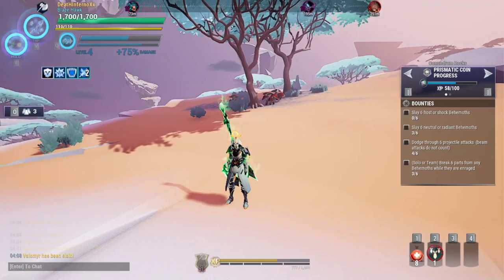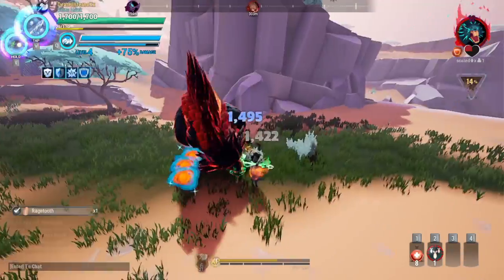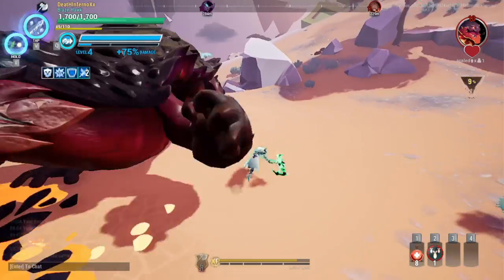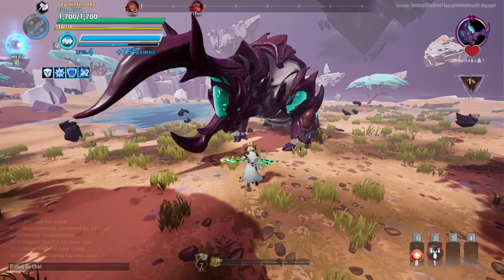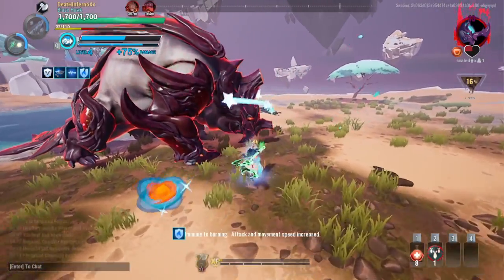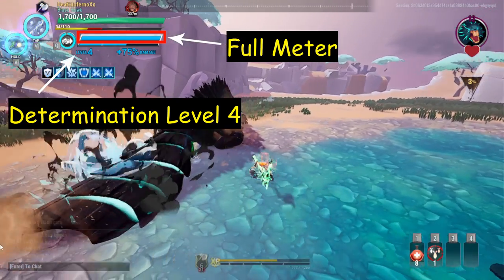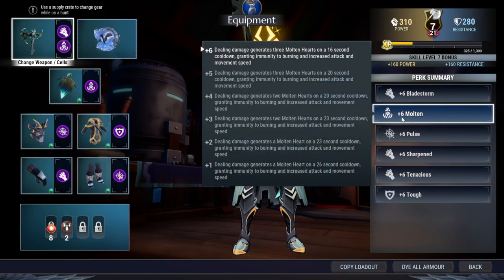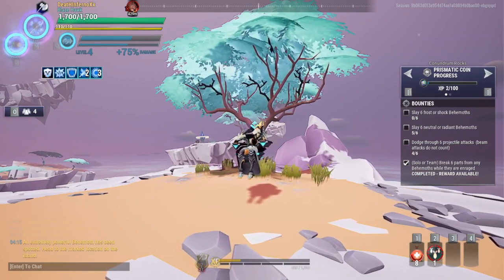Patch 1.10.5 | Beginner's ONE SHOT Axe Build - Dauntless Indonesia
Learn the damage calculation in the build section, which is near the end of this video. Make sure you have full pulse stacks, max determination level, full determination meter, evade through an attack, and hit an unbroken part for maximum damage output. Hitting the tail would be the hot spot cuz they take more part damage, and enjoy your big bad damage !